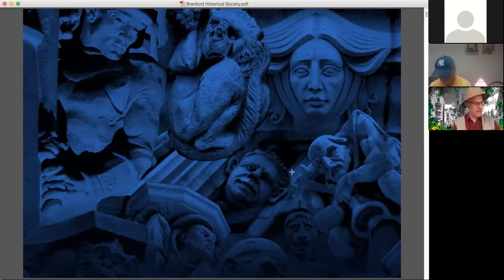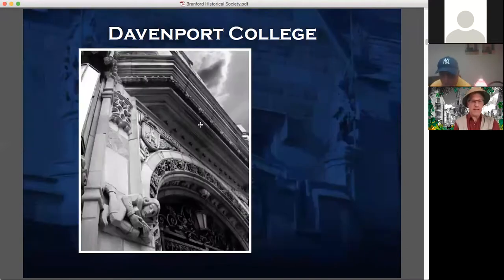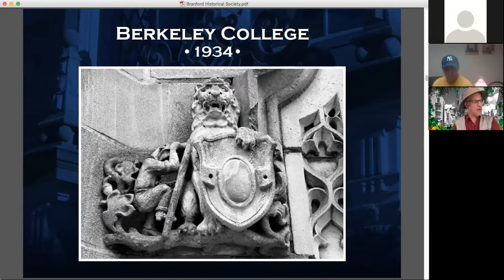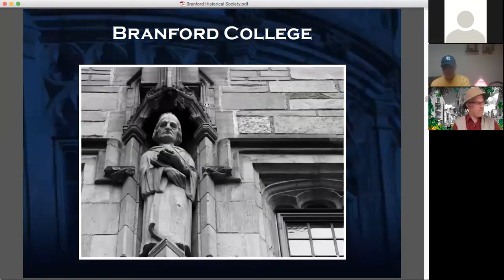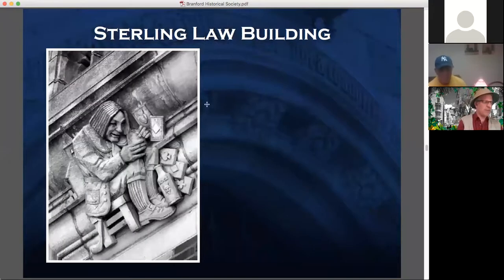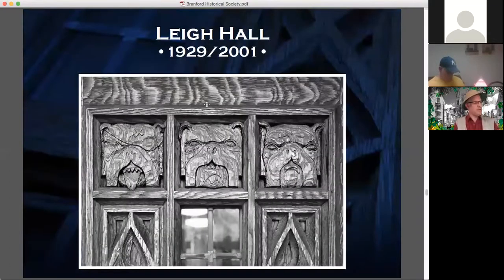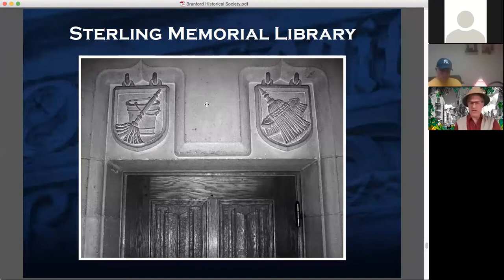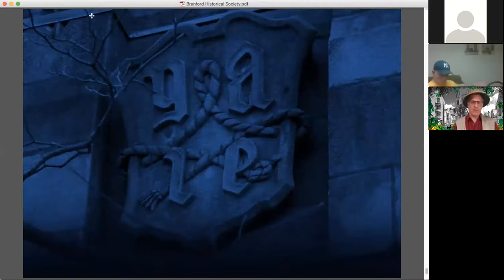An Education in the Grotesque: The Gargoyles of Yale University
Join us for a lecture by Mathew Duman highlighting a selection of gargoyles and grotesques found throughout the buildings of Yale University’s campus in New Haven, CT. Using original photographs from his book, “An Education in the Grotesque”, he explores the artistic, historic, architectural, and even humorous significance of these decorative sculptures, as well as their role in communicating the identity of Yale University as a place of learning and enlightenment. Yale has a special connection to the town of Branford as the school was founded at Rev. Samuel Russel’s house in 1701.